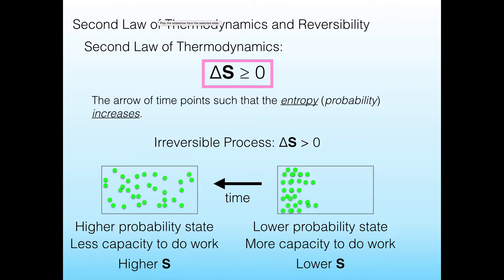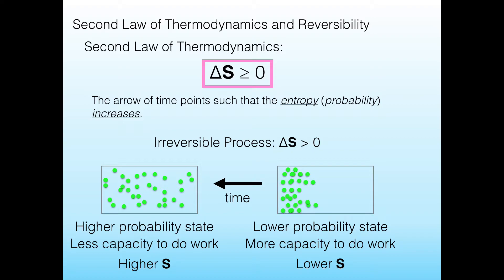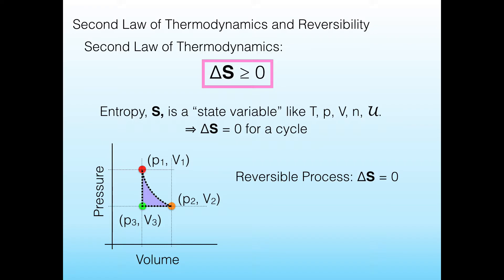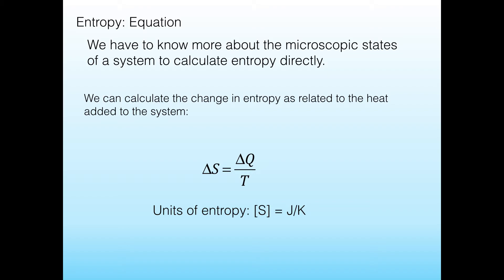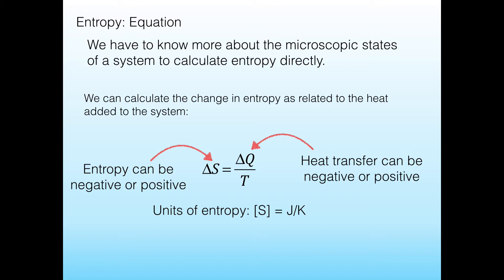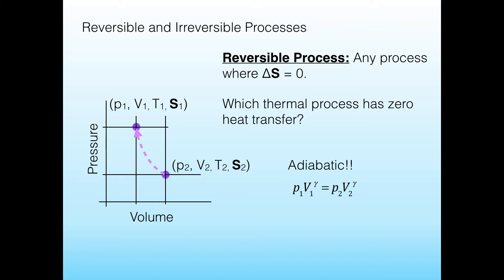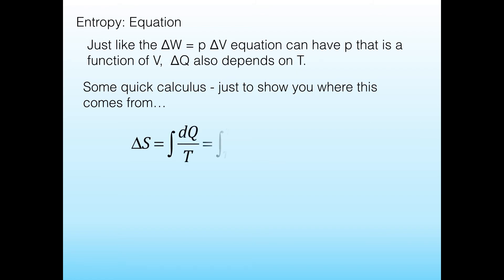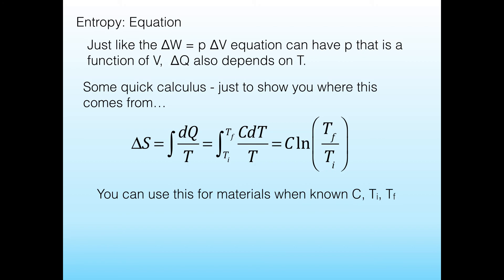Day21-EntropyReversibility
Discussion of Entropy and Reversibility